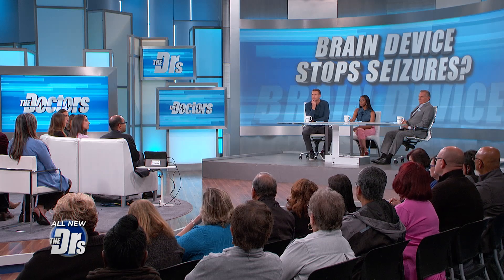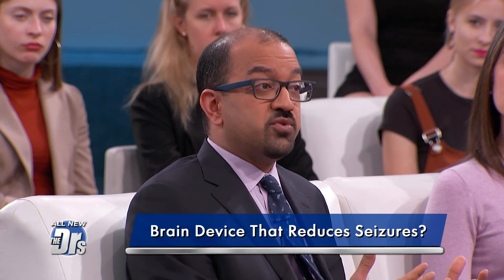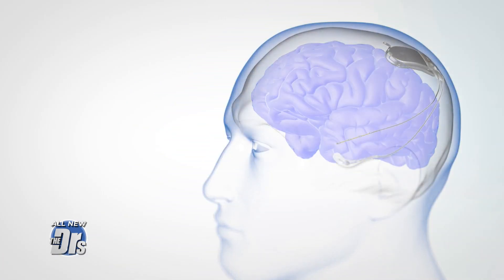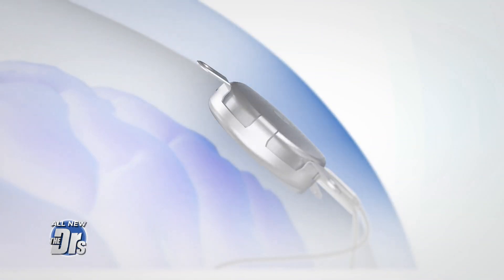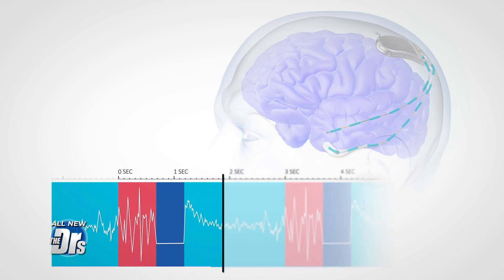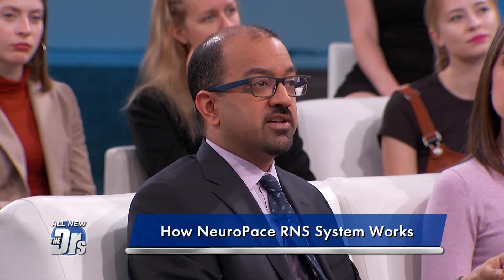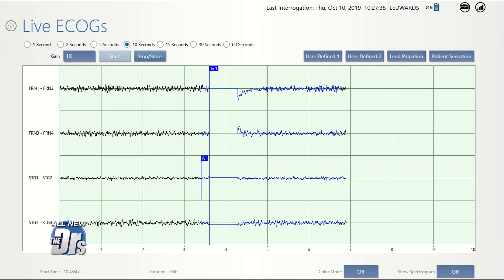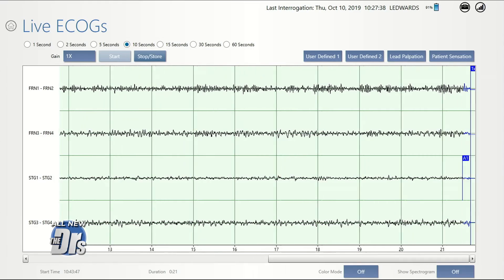How Woman’s Brain Implant Works to Stop Her Seizures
Dr. Vikram Rao shares about the implanted device that sits in the skull.